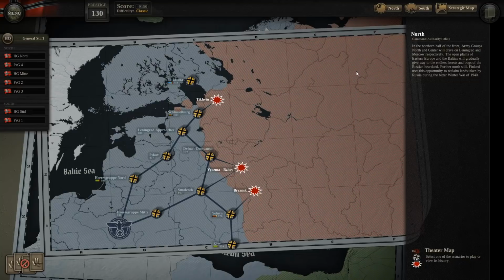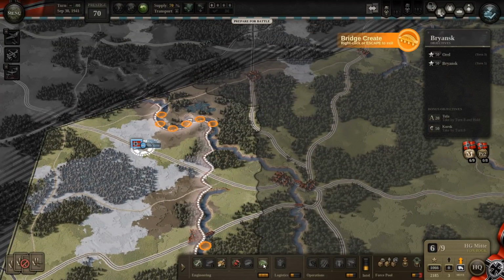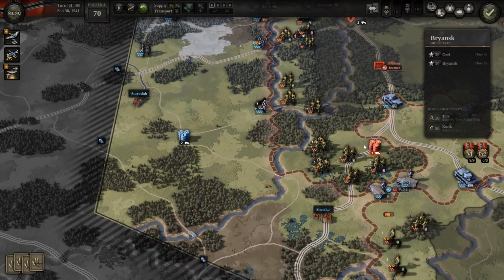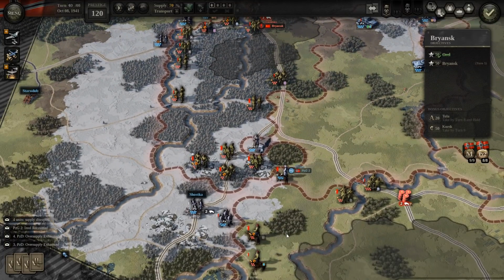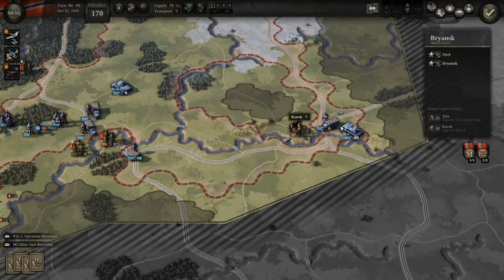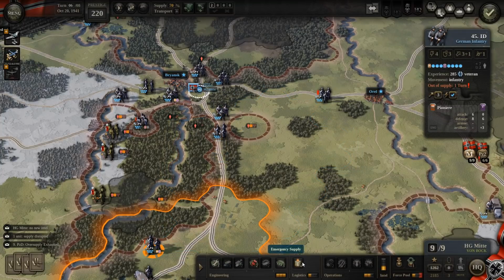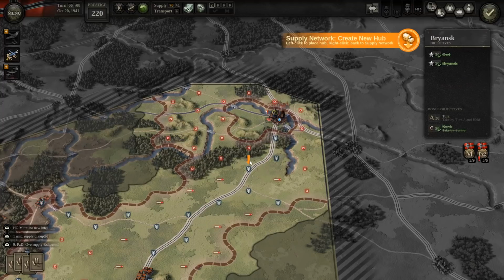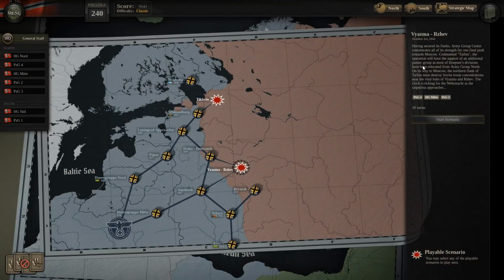Unity of Command 2 | Mission 17 | Bryansk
September 30th, 1941: To the south of Vyazma, the southern flank of "Taifun" prepares to strike at Bryansk. Panzer Group 2 faces a weak spot in the Soviet Line and Guderian eyes an opportunity for yet another "mad dash". But it remains to be seen whether the infantry can keep up, whether the weather will hold, and whether the Soviets have more reserves...
In this DLC, you command Axis forces during Operation Barbarossa, from their summer of roaring victories to the painful halt at the gates of Moscow in the winter of 1941/42.